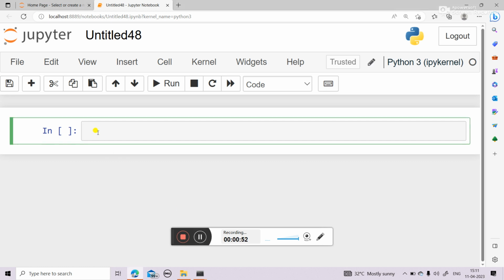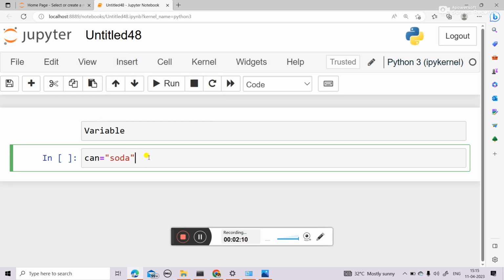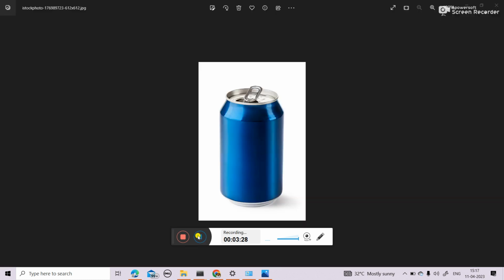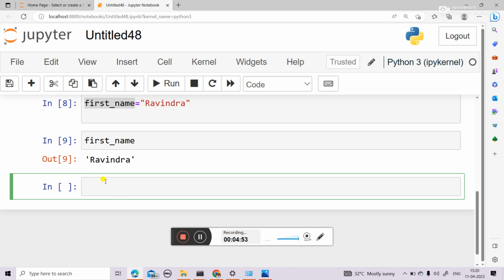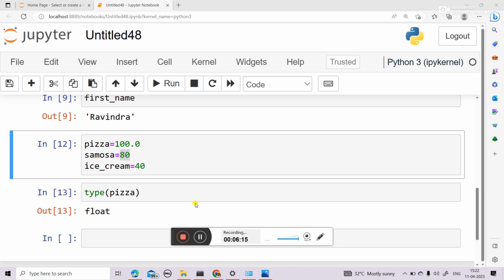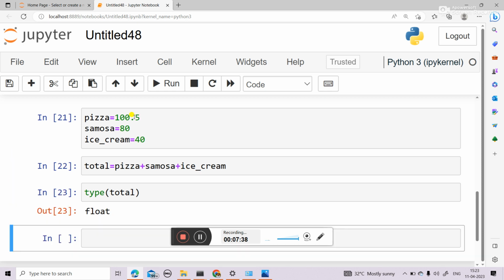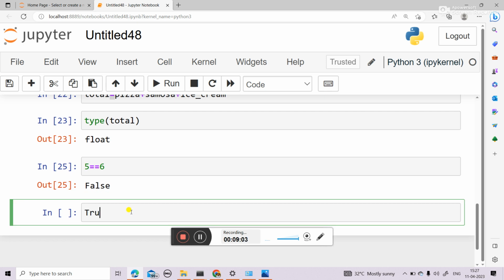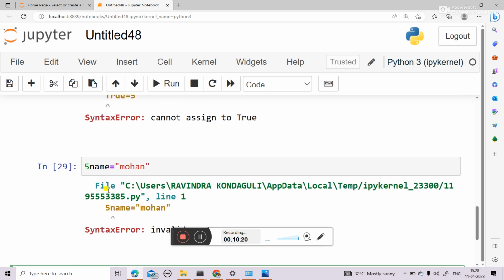Variables in PYTHON